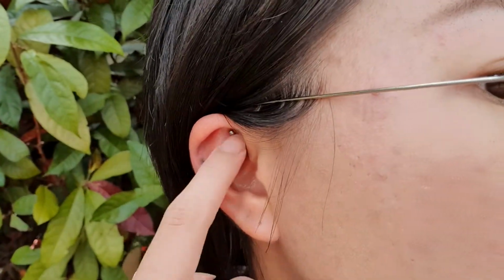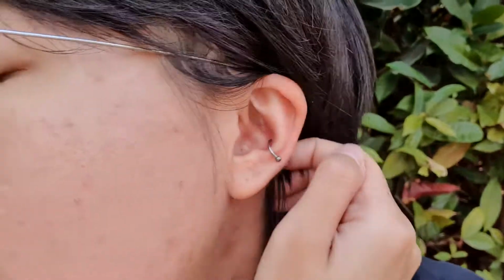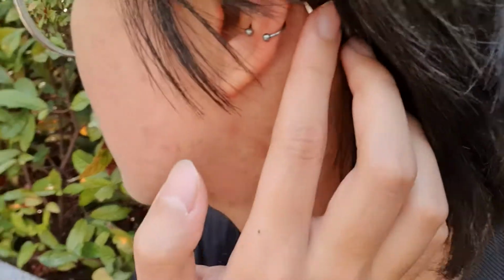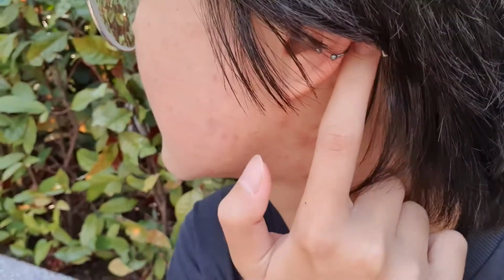1 Year After Piercing | Conch, Rook, and Helix Piercings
A little loose in the intro and outro but I decided not to edit the video so the video colours don't get distorted by Windows Movie Maker. Hopefully it'll still make work, because trying to use Youtube editor earlier didn't work out either and I want to just get this information out.

When I was doing research before getting my piercings, I found videos from people who just got that piercing, but not many who shared how the piercings were like some time after they got it. So here's my experience 9-12 months after getting pierced:

0:36 Intro proper
2:42 Where I got pierced in Singapore & prices
- Piercing Clinic (conch) & Rise Above Tattoo and Piercings (rook & helix)
4:32 Piercing process, pain and wearing glasses
8:15 Healing time, process, and aftercare
10:04 Sleeping with piercings
12:17 Other thoughts